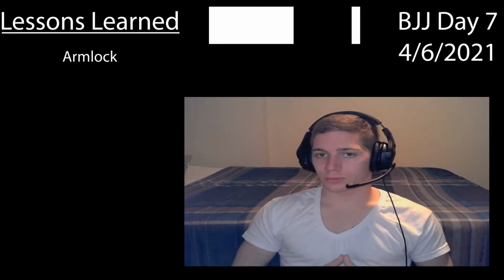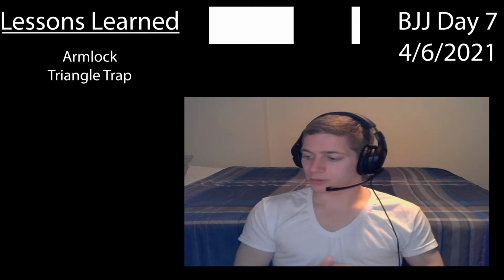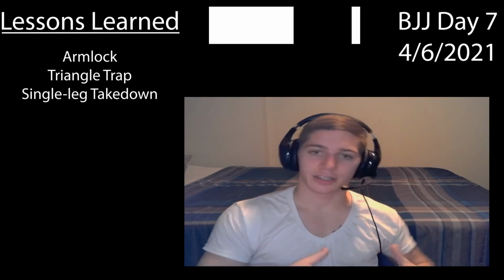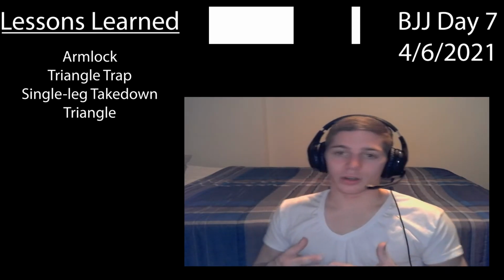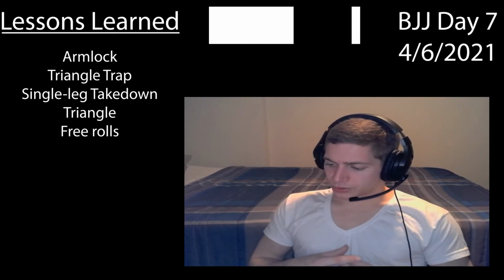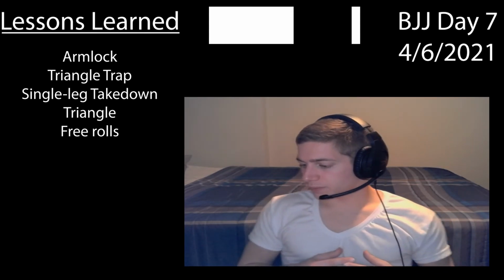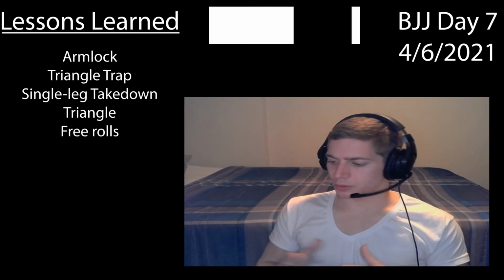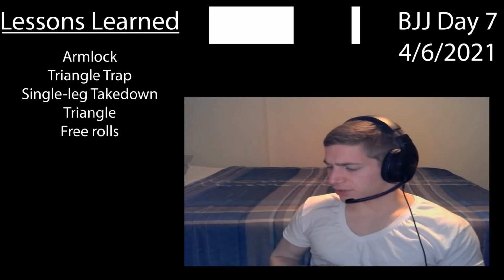BJJ Vlog: Day 7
Timestamps:
0:00 Day 7
0:07 Armlock
0:37 Triangle Trap
1:10 Single-leg Takedown
2:14 Triangle
3:11 Free rolls